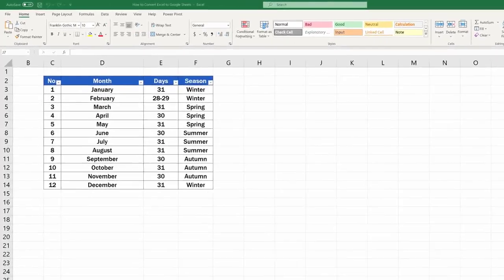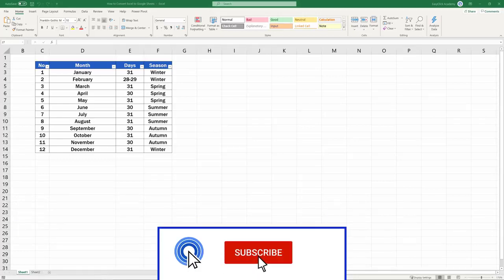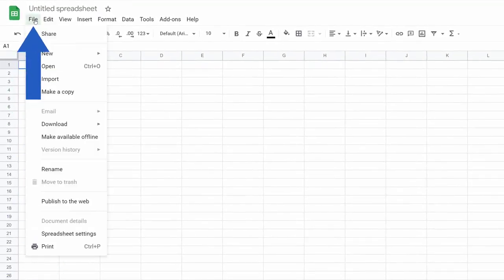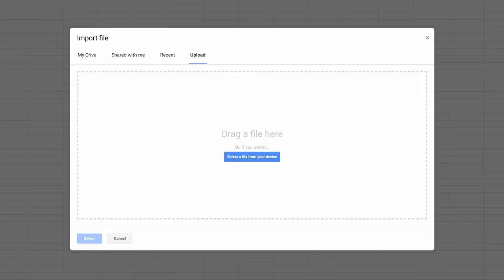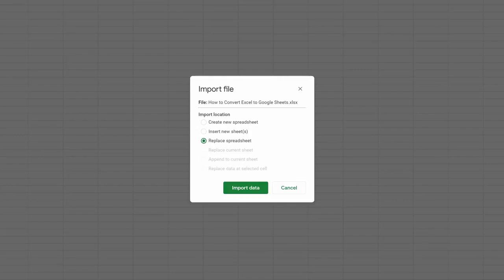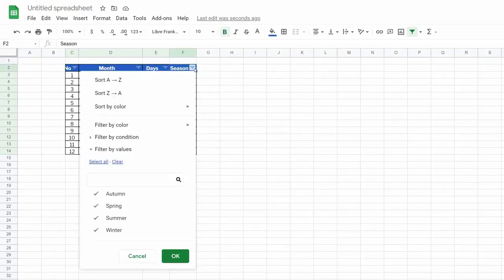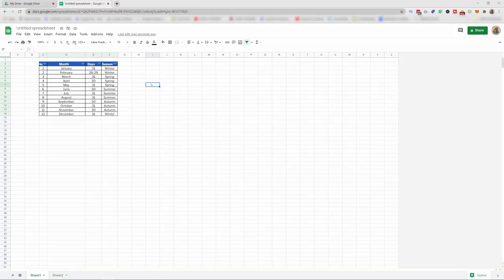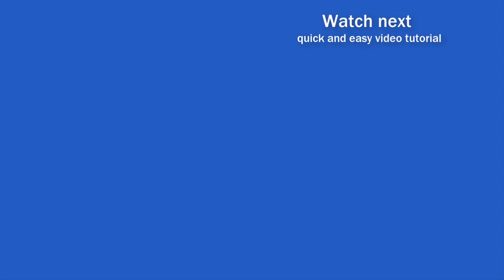Easy Way Convert Excel to Google Sheets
Converting Ms Excel Sheet to Google Sheets with All Original Links